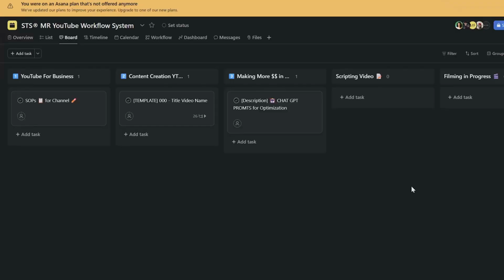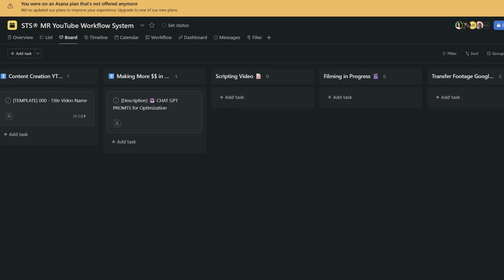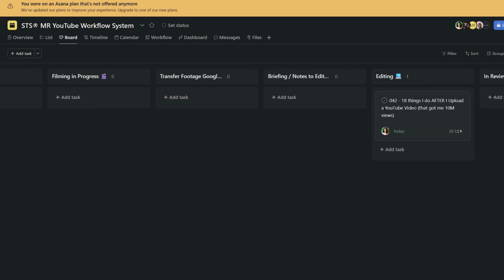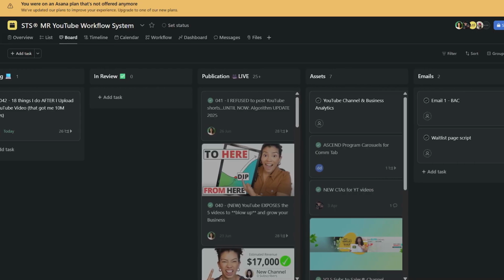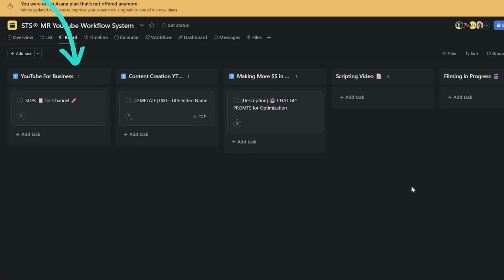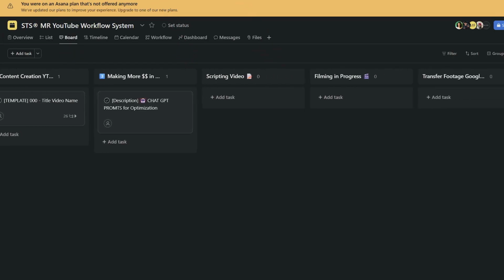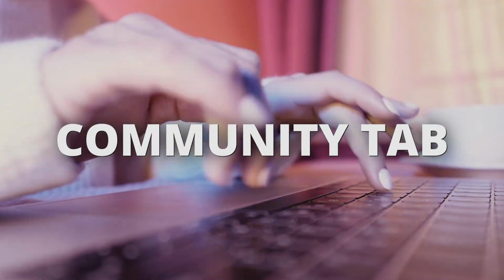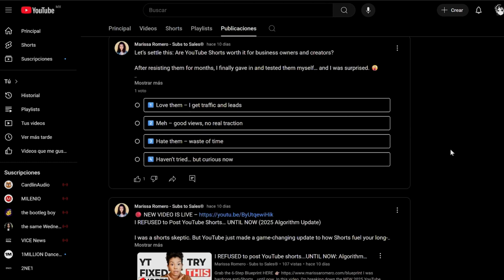14 Things I do AFTER I upload a YouTube video to get more views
Ready to get serious traction on your YouTube videos after you hit publish? These are the 14 things I do after uploading a YouTube video that helped me cross 10 million views on the YouTube platform. From thumbnail strategy and keyword-rich descriptions to leveraging A/B split testing and community tab hacks—this is the exact post-publish blueprint. It’s not about working harder — it’s about working strategically. Watch to learn how to get more views, subscribers, and revenue out of every single upload.